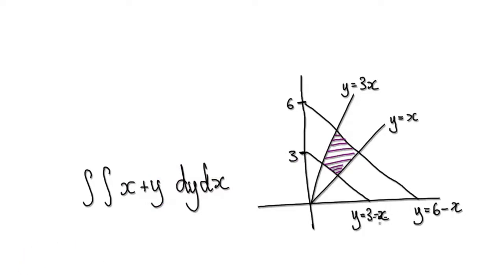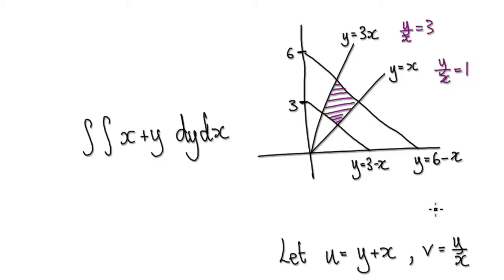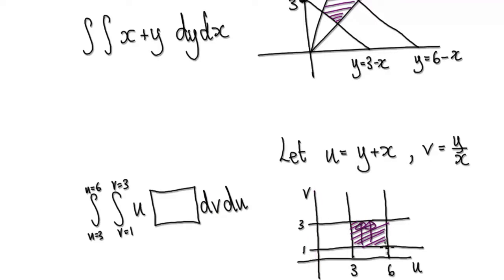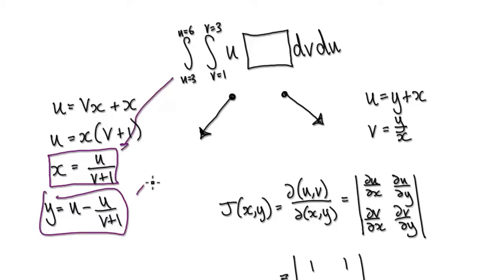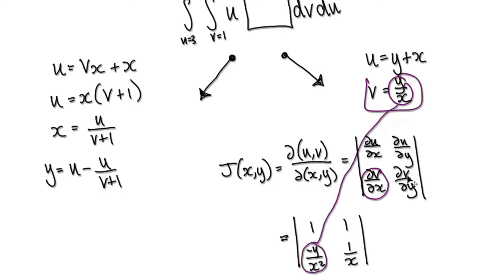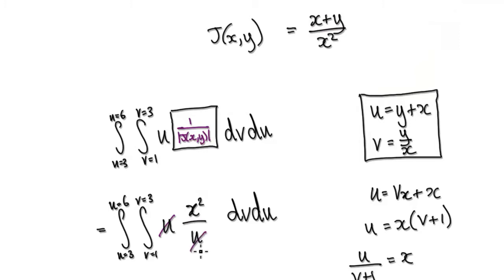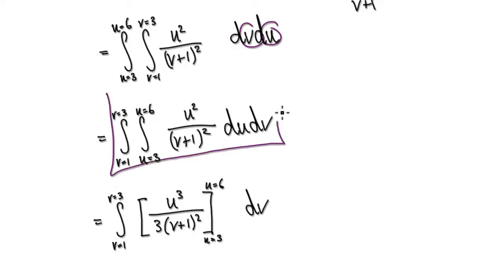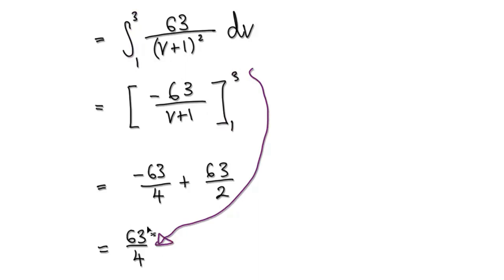Video3240 - Calculus 3 - Change of Variables - Practice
Calculus 3 - Change of Variables - Practice